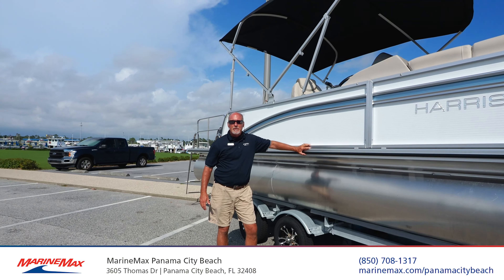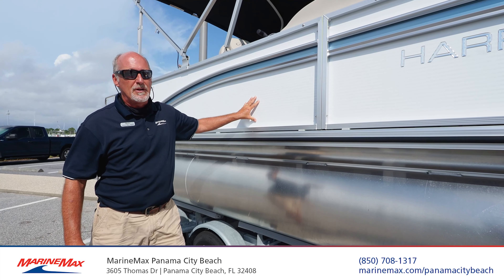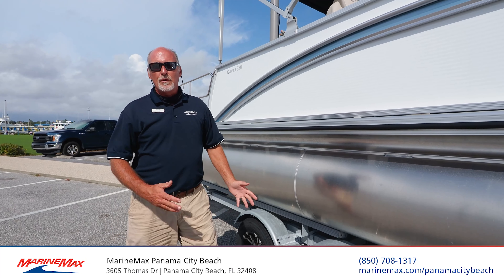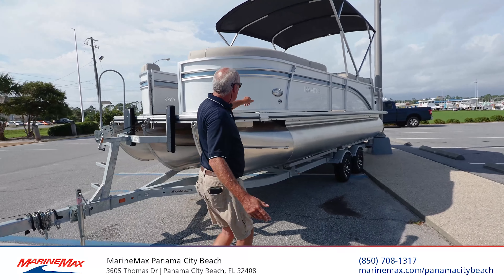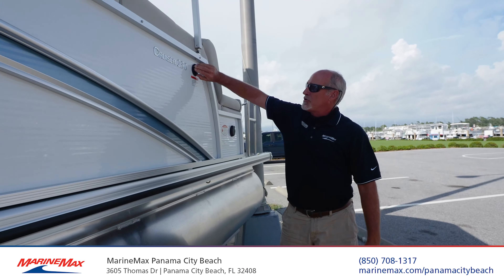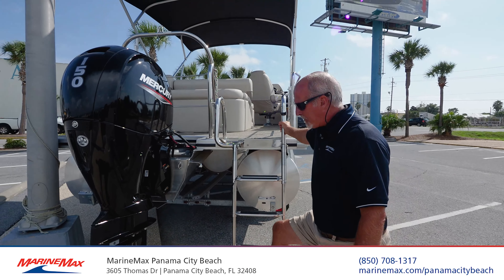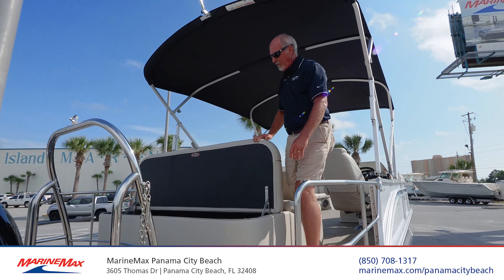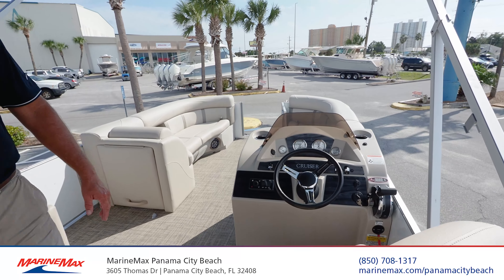2021 Harris 230 Cruiser | MarineMax Panama City Beach, FL